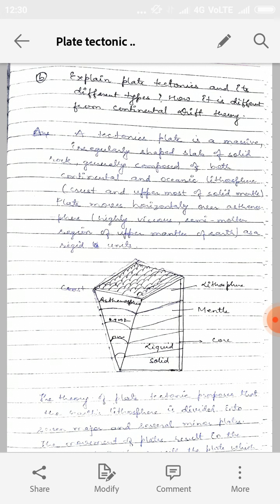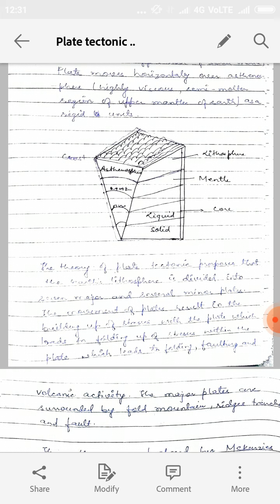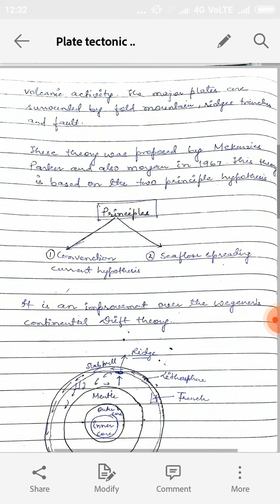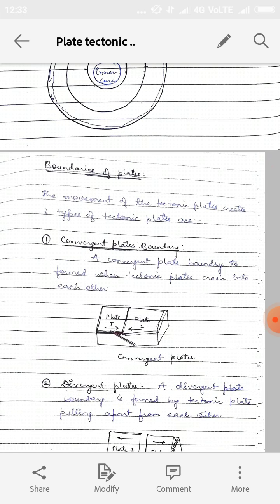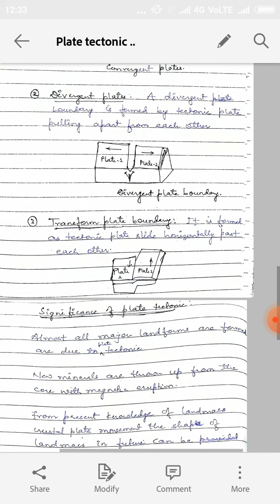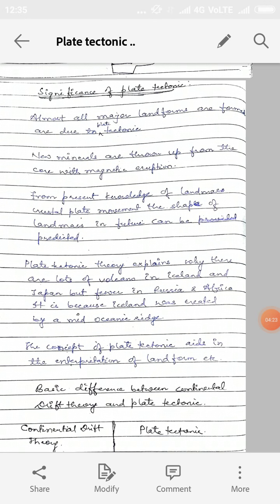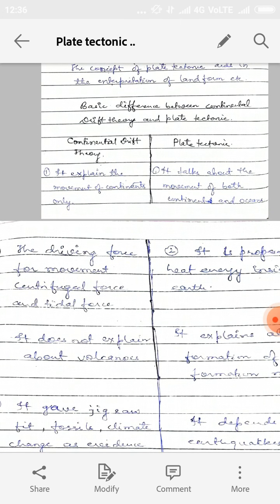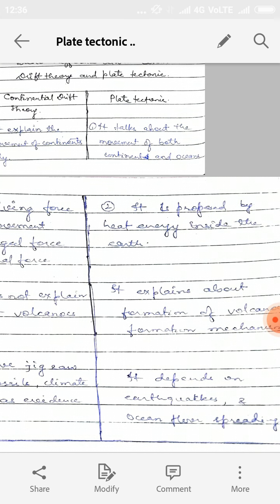Plate tectonic#JPSC Mains##